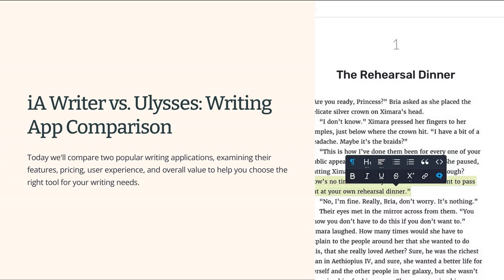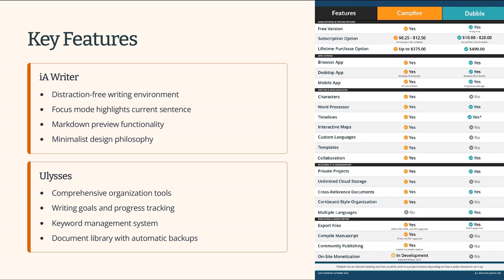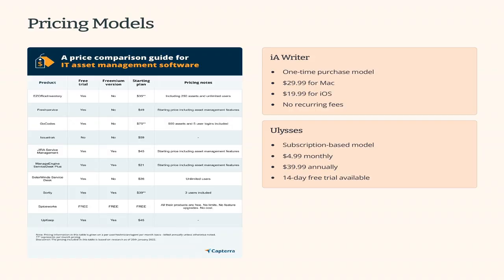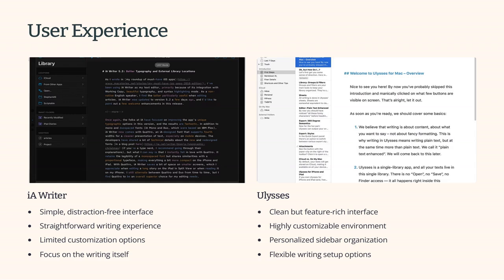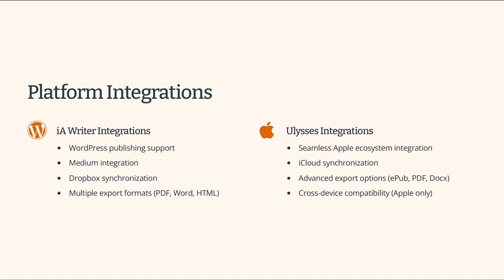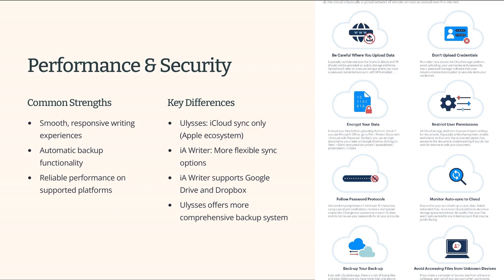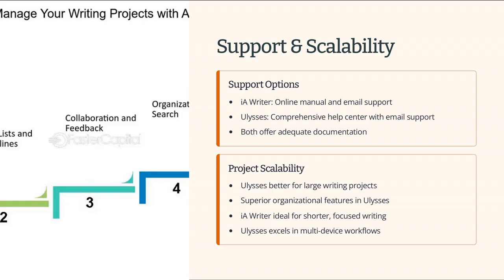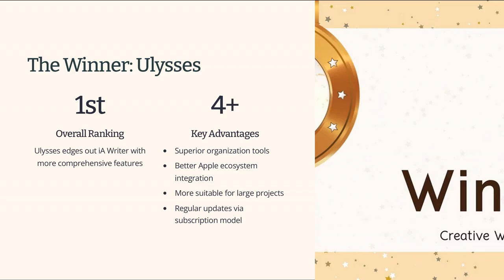iA Writer vs Ulysess - Which one is better? (2025 Guide)